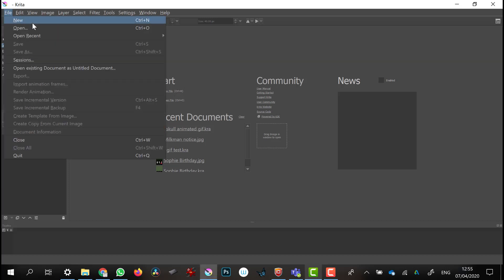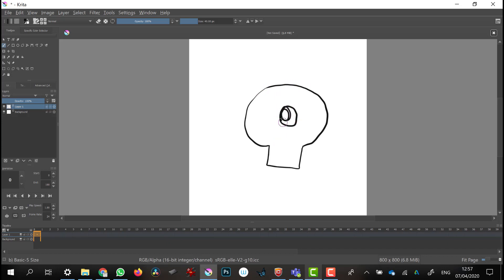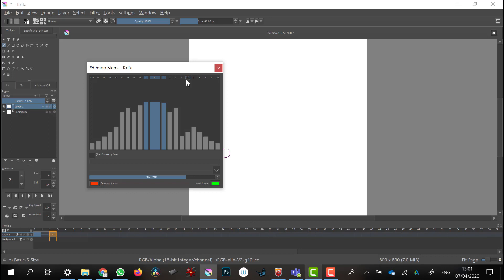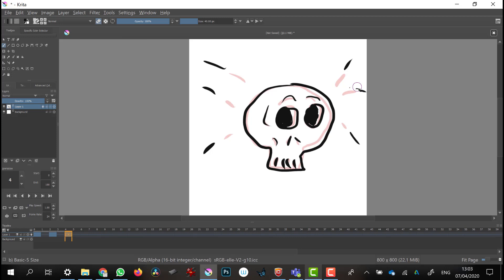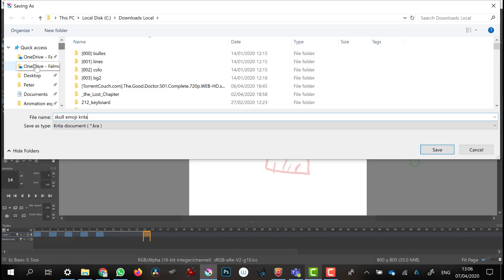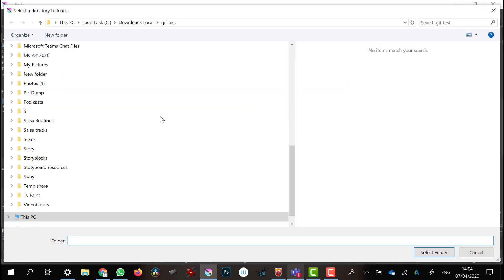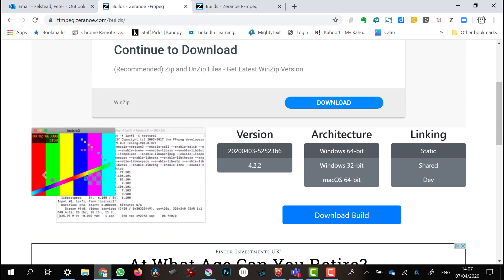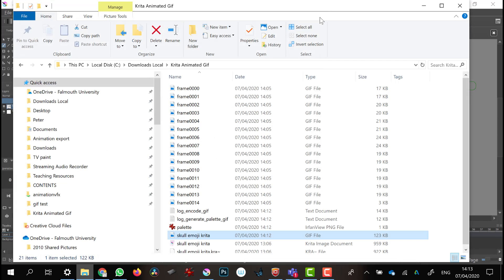Create a skull animated Gif in Krita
Also covers how to export video using ffmpeg